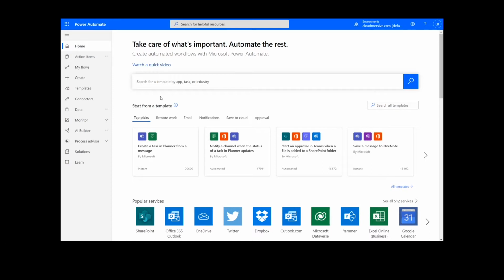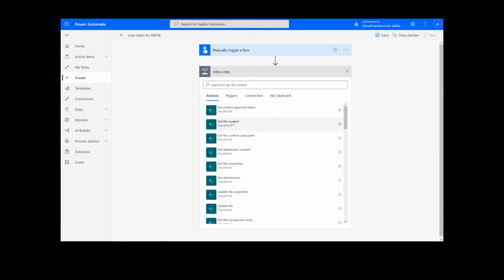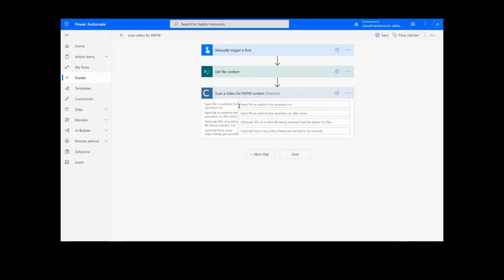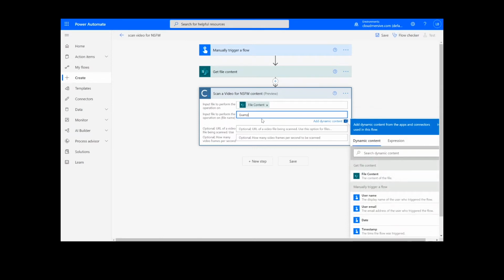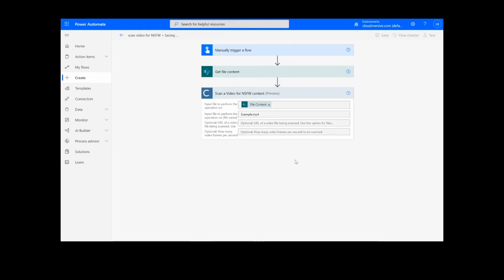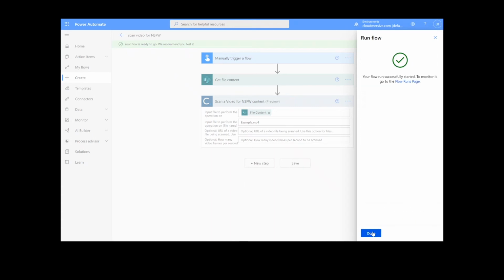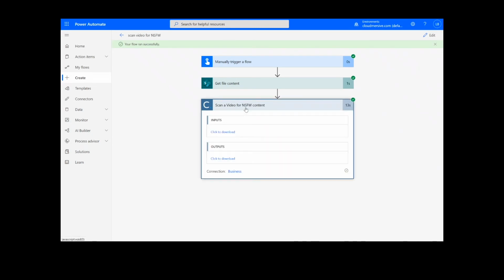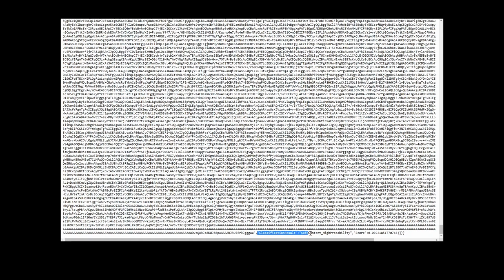How to Scan a Video for NSFW Content in Power Automate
In this video, you will learn how to scan a video for NSFW Content in Power Automate.
You can retrieve your free API Key from Cloudmersive, giving you access to 800 monthly calls across our entire library of APIs
If you have any questions about this or any of our other API actions, you can contact our team